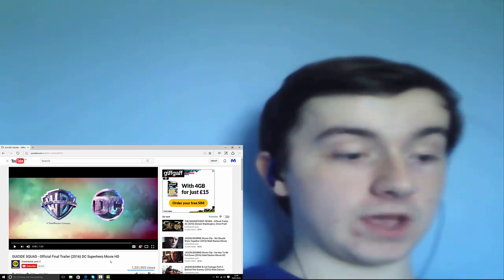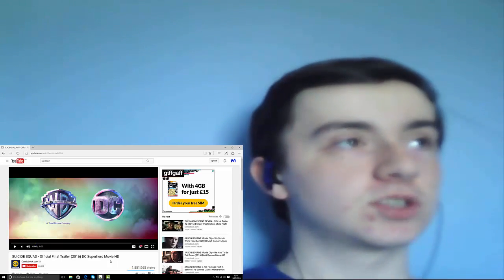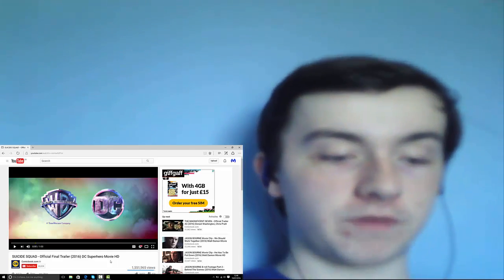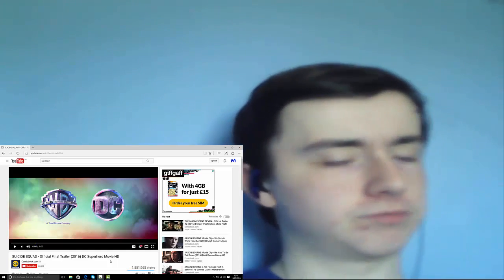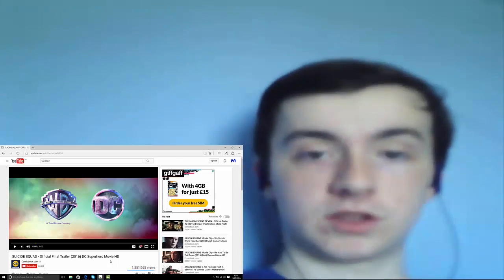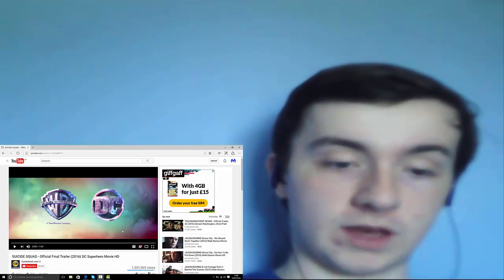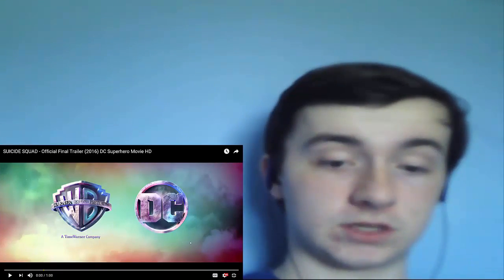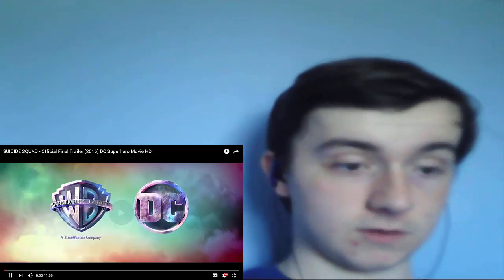suicidé squad final trailer Reaction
you know what this is

interested in Halo join my Spartan company: infinity warriors
(would have been spelt right but it was taken)